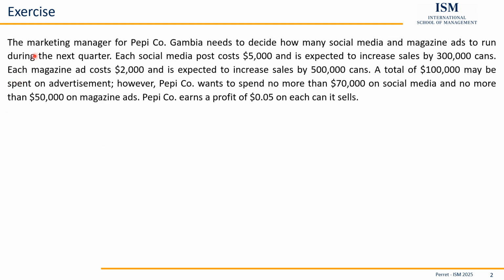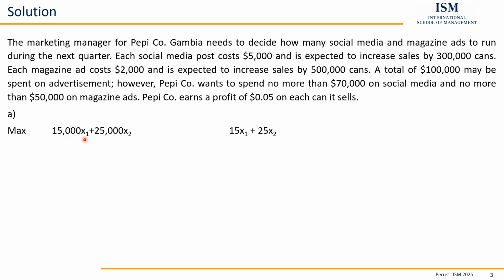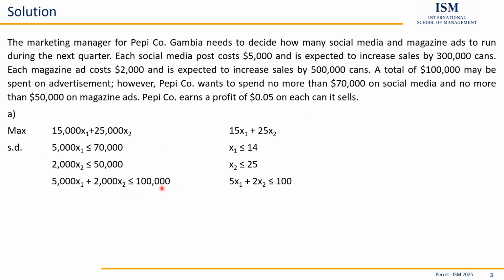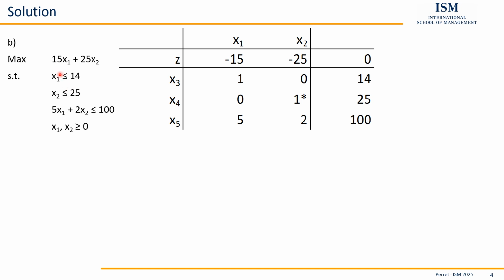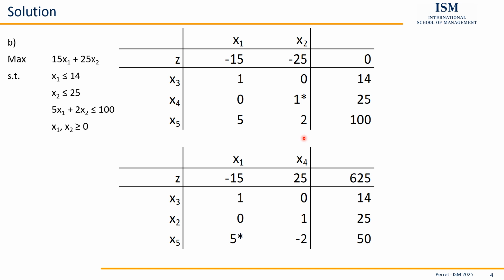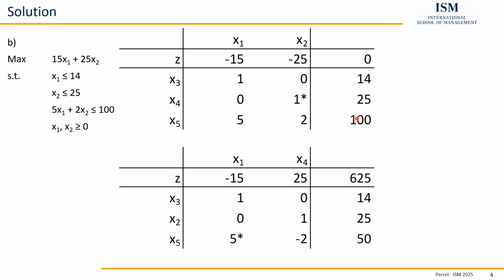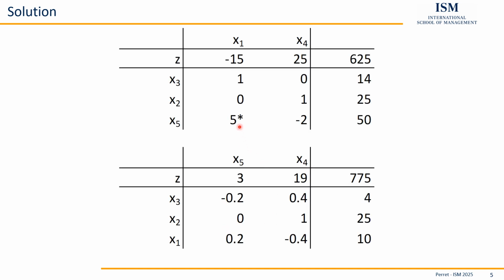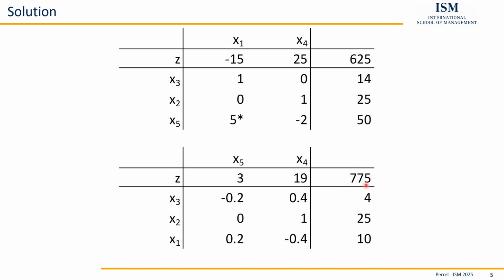Exercise Simplex Algorithm Part 12.08